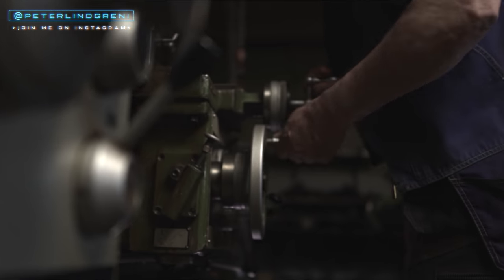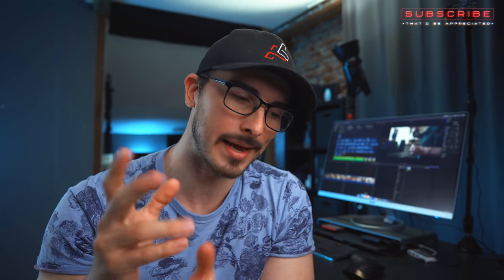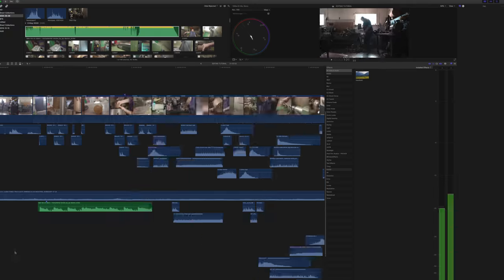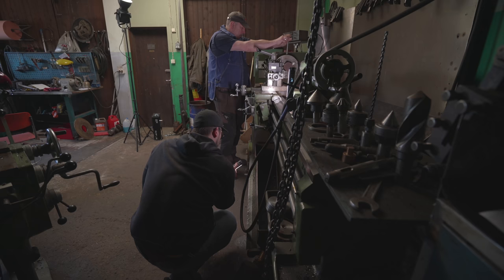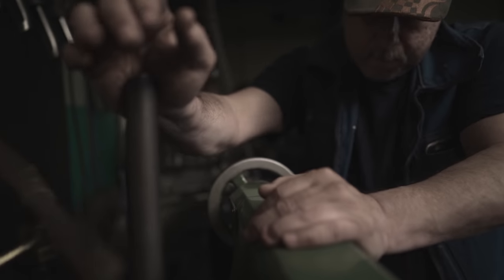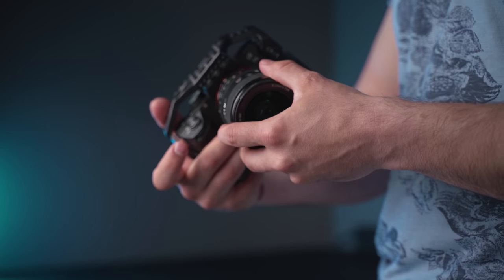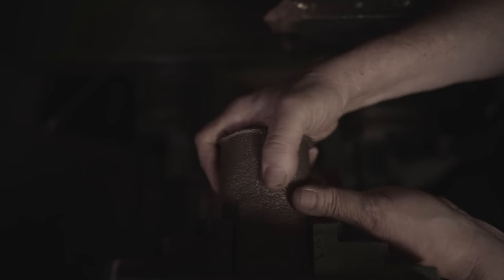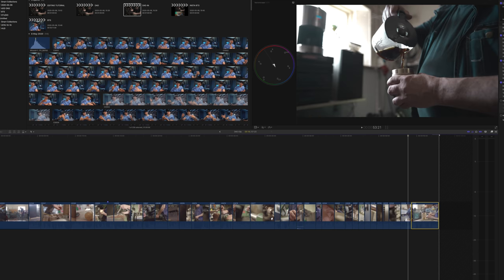A CINEMATIC MACHINIST | How To Film A CINEMATIC SEQUENCE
I show you how to film a cinematic b roll video and break down everything that you might need to know when you film a cinematic sequence on your own!

COLOR GRADED WITH
CINEMA GRADE
COLOR FINALE PRO 2
BEST PLUGINS FOR FCPX

GEAR USED
LIGHT TUBES

COLOR GRADED WITH CINEMA GRADE
BEST SFX LIBRARY
2 MONTHS OF FREE MUSIC
BEST PLUGINS

S-Log2 Settings
Black Level: +7
Gamma: S-Log2
Black Gamma: Wide, -5
Knee: Auto
Color Mode: Movie
Saturation: +7
Color Phase: +4
Color Depth: R+4, G+3, B+3, C0, M-2, Y+5
Detail: -3